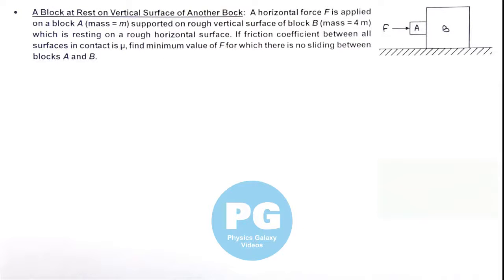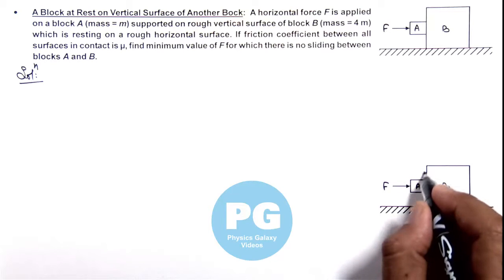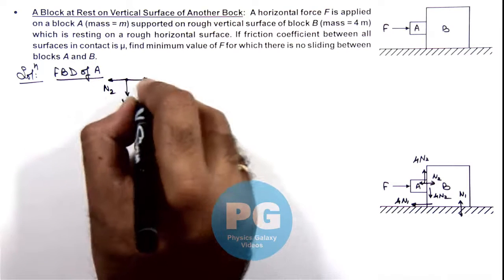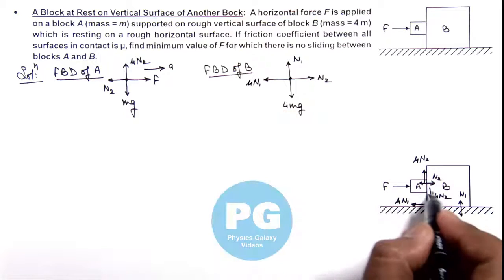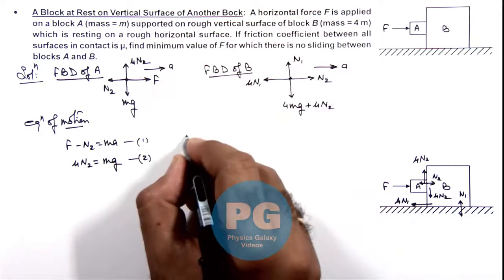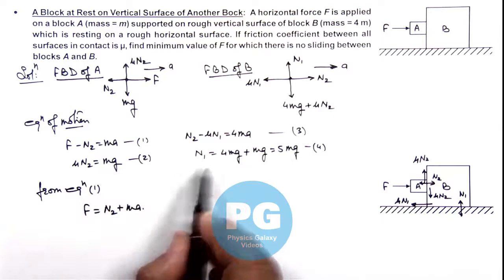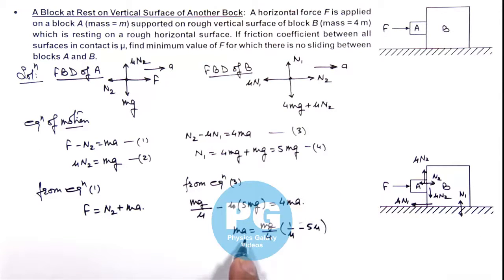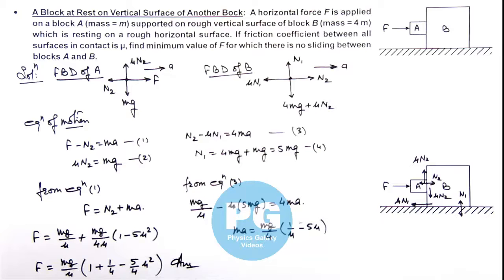Adv Illustrations – A Block at Rest on Vertical Surface | Newton's Laws of Motion #50 for JEE Adv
Ashish Arora Sir has taken up a case of A Block at Rest on Vertical Surface which is important for select in IIT.